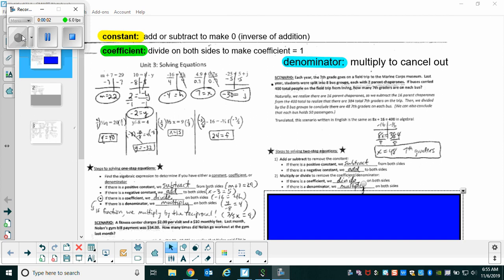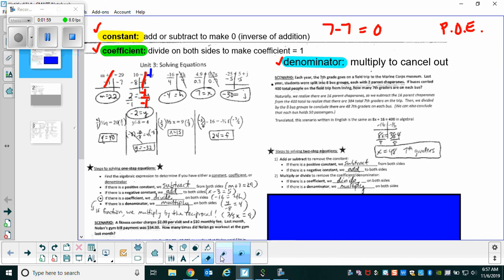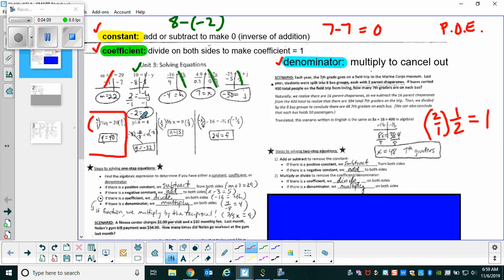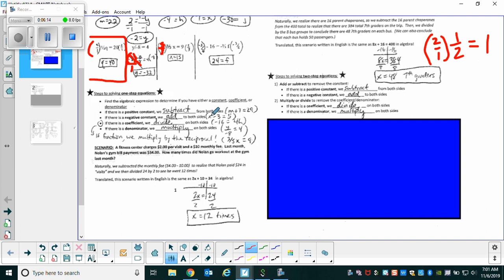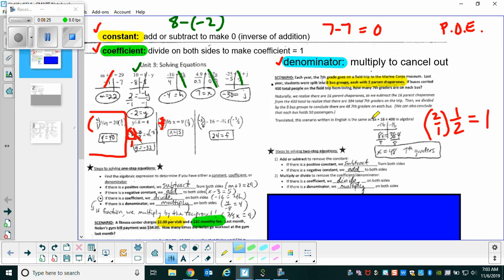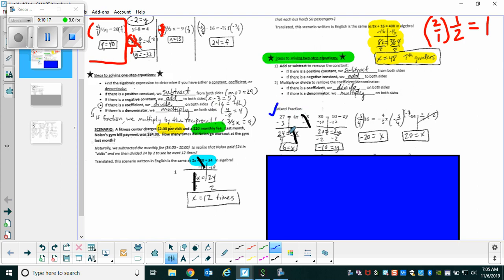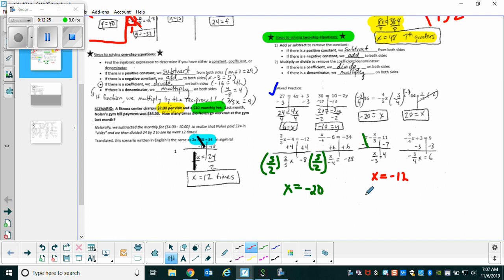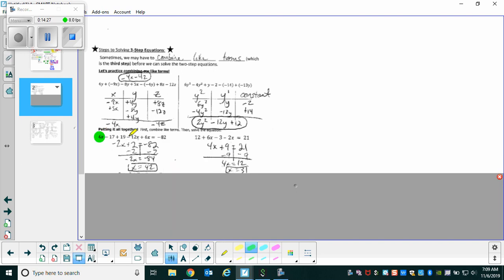M7H Solving One step and Two step Equations pg. 1-2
take notes and review how to solve one-step and two-step equations